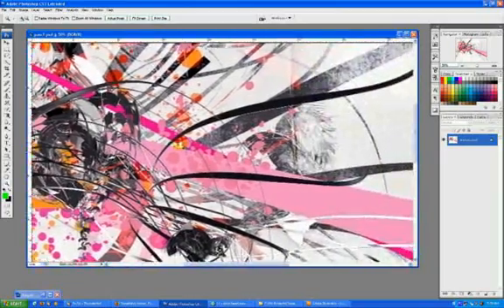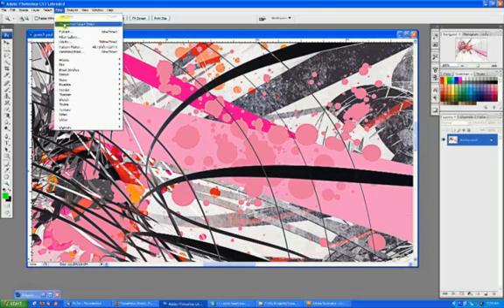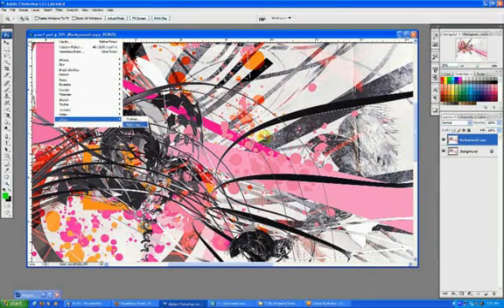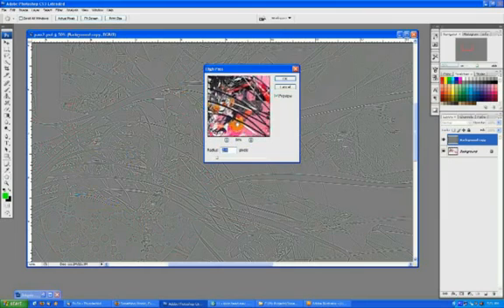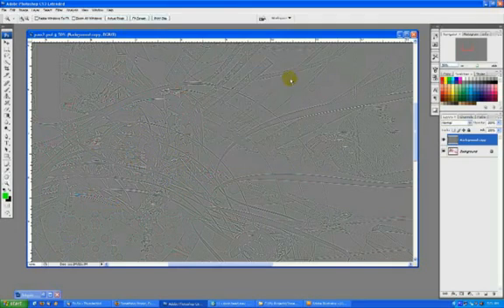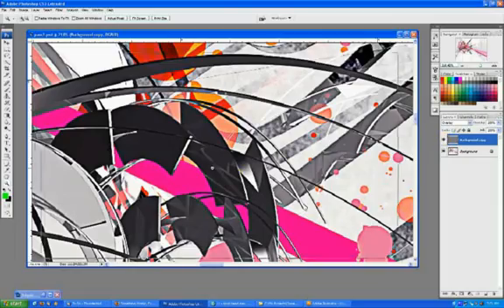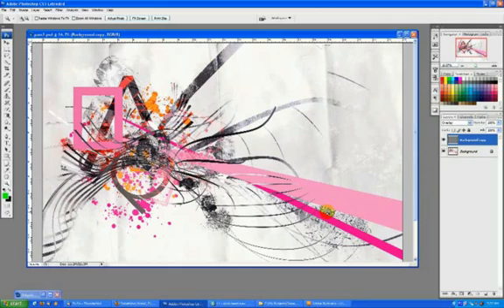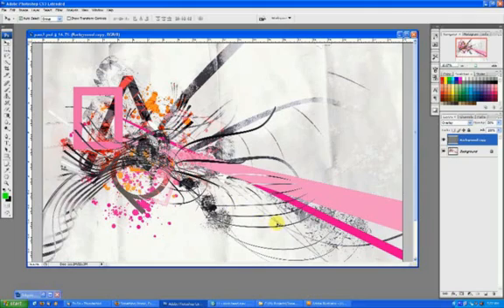Photoshop Tutorial, Using the High Pass Filter to Add Pop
If you've ever tried to make a final piece have just a little more "pop" but couldn't ever settle on a standard method, this tutorial will show you how the high pass filter works, and what you can use it for. Facebook